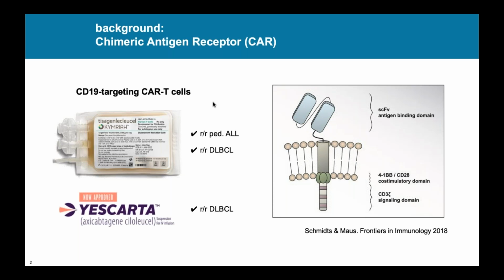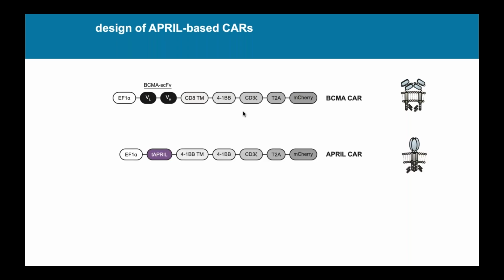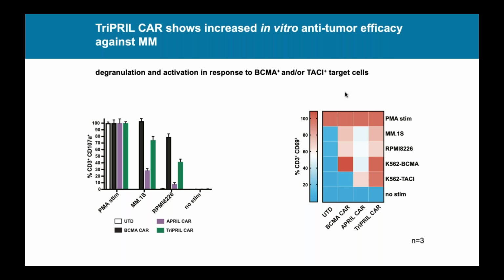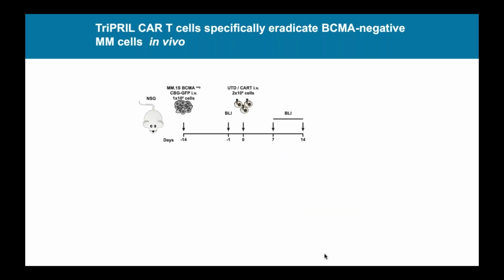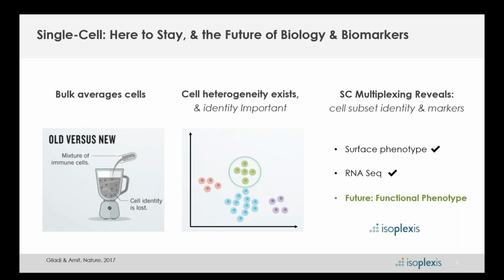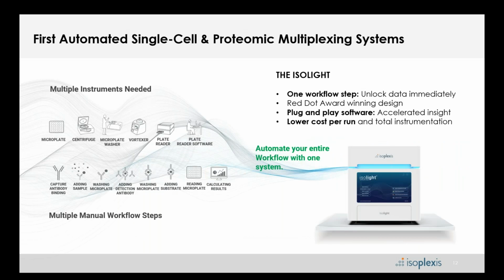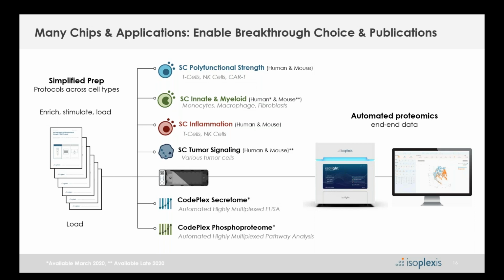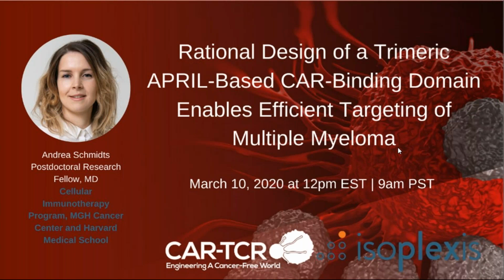Efficient Targeting of Multiple Myeloma